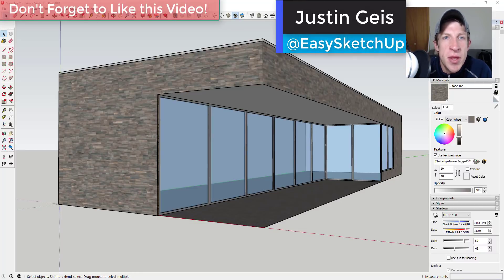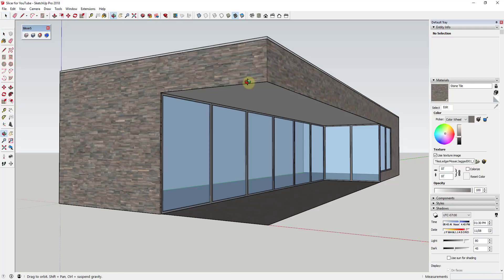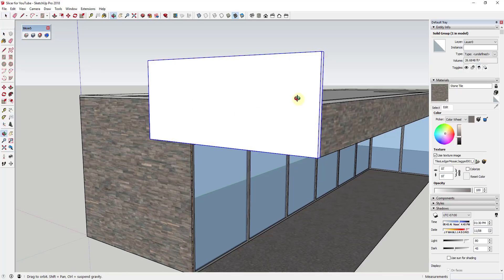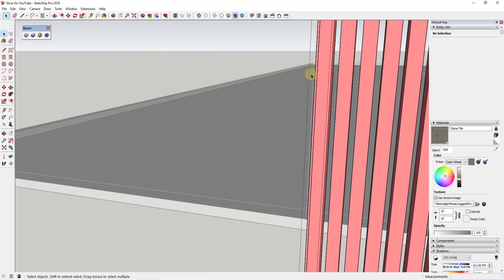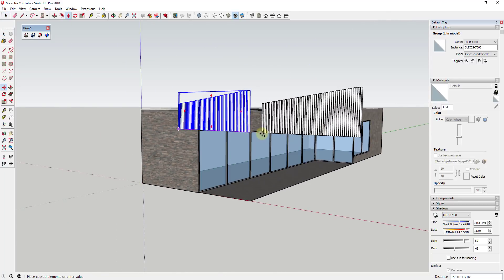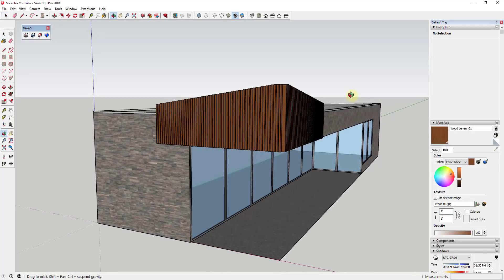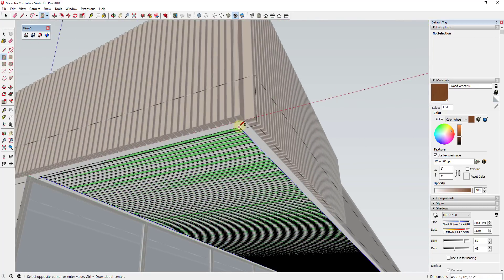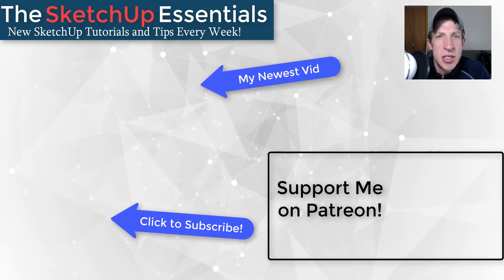EASY WOOD SLAT WALLS in SketchUp with Slicer!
In this video, learn to use the extension Slicer to create quick, great looking slat walls in your SketchUp models!